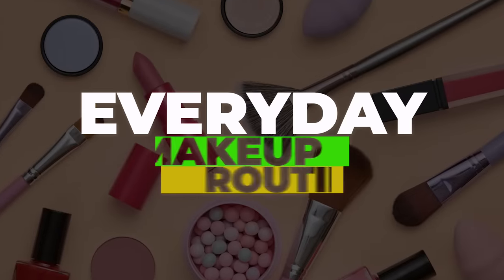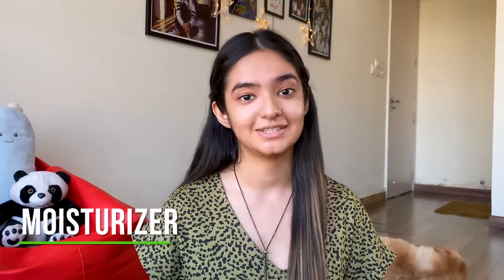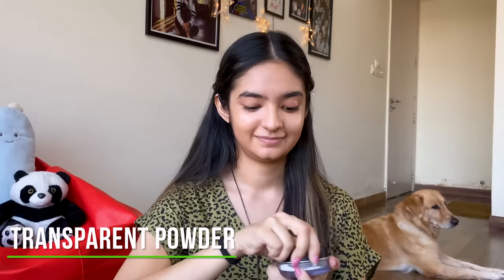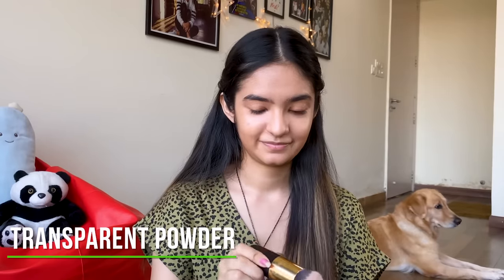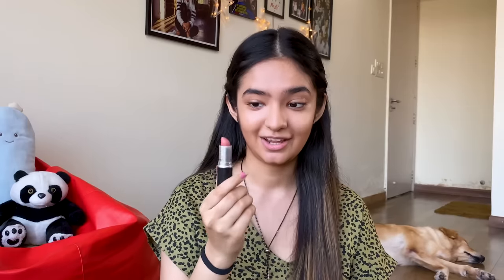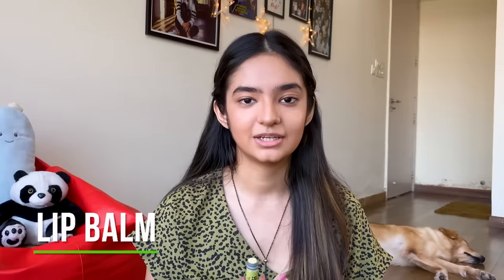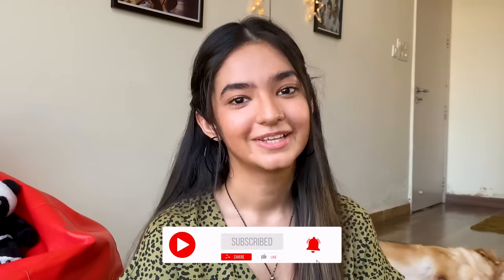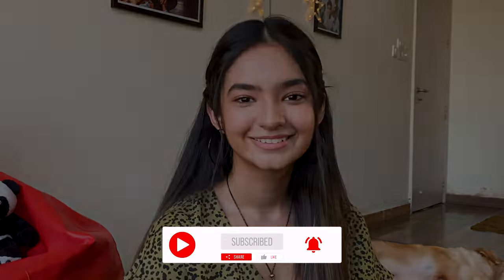Everyday Makeup Routine | Quick And Easy Makeup Tutorial | Anushka Sen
Hey guys, I hope you're all doing good and staying safe!!
Here is my quick everyday makeup look that I tend to go for when I'm going out anywhere. It's super simple and easy to do! It's taken me about 15mins to get ready with this routine.